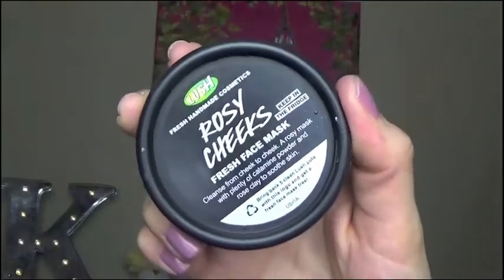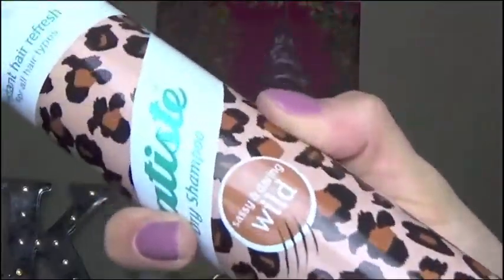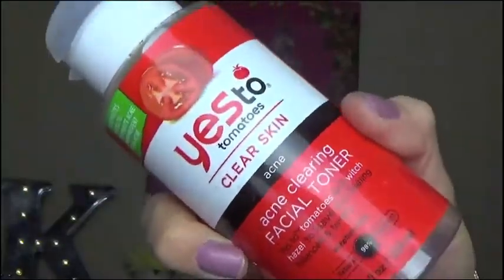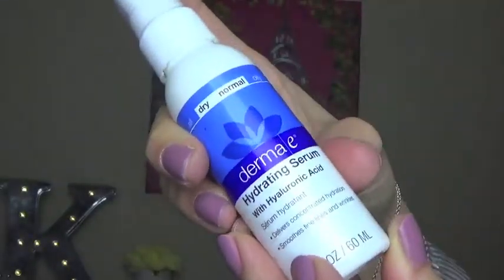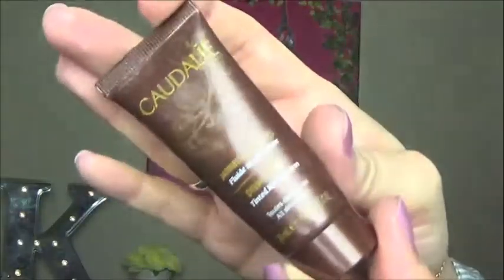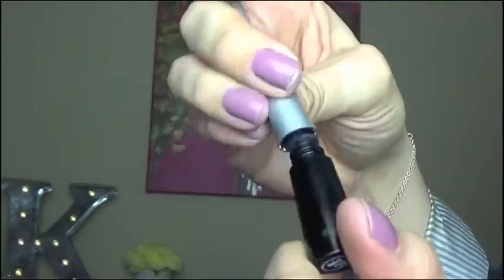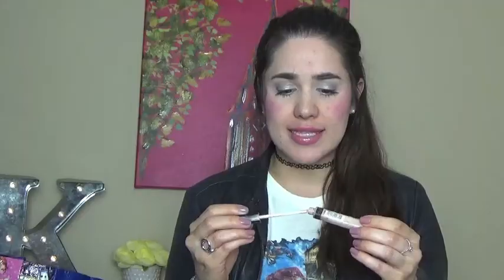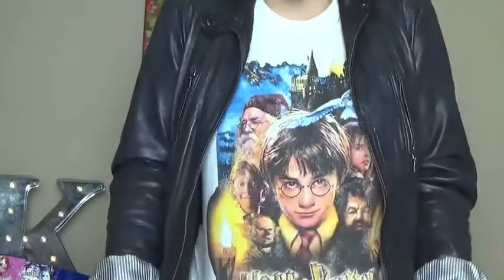August 2016 | Empties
Products Mentioned:
LUSH Fresh Face Mask-Don't Look at Me-$10.95

Batiste Dry Shampoo in Sassy and Daring Wild-$5.99

Yes To Tomatos Acne Clearing Facial Toner-$9.99

Caudalie Divine Legs-$38

OPI Top Coat-$10

Kat Von D Tattoo Liner in Trooper-$20

Benefit Cosmetics They're Real! Push-Up Liner-$24

Benefit Cosmetics Gimme Brow Volumizing Fiber Gel-$24

Givenchy Phenomen'Eyes Mascara-$32

Maybelline Fit Me Concealer in Fair-$6.99

Naked Skin Weightless Ultra Definition Liquid Makeup-$40